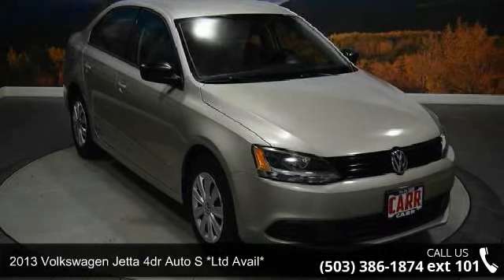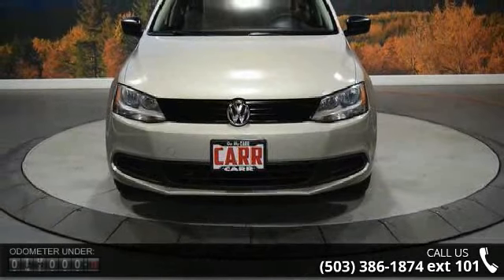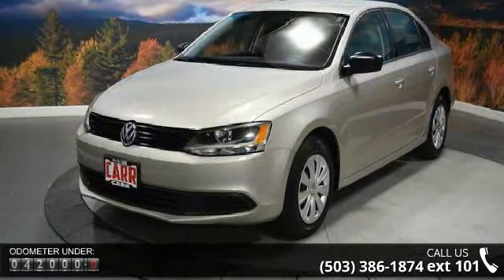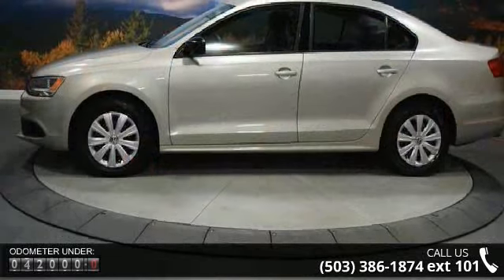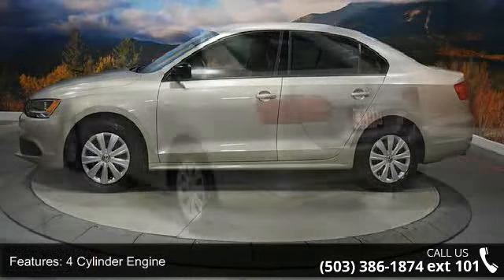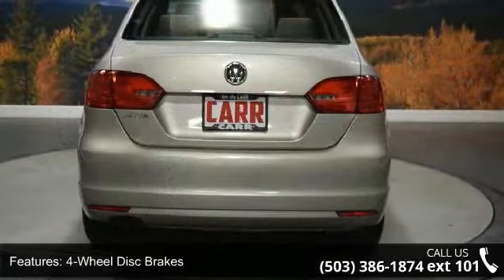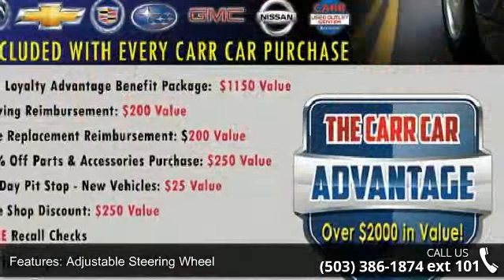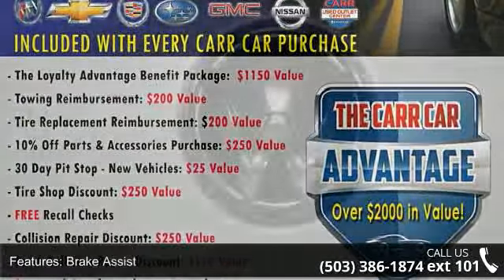2013 Volkswagen Jetta 4dr Auto S *Ltd Avail* - CARR Used ...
JUST REPRICED FROM $13,995, FUEL EFFICIENT 29 MPG Hwy/24 MPG City! GREAT MILES 42,122! S trim. CD Player, iPod/MP3 Input. CLICK NOW!EXCELLENT SAFETY FOR YOUR FAMILYElectronic Stability Control, Brake Assist, 4-Wheel ABS, 4-Wheel Disc Brakes, Tire Pressure Monitoring System Safety equipment includes Electronic Stability Control PRICED TO MOVEWas $13,995. VEHICLE FEATURESMP3 Player, Remote Trunk Release, Keyless Entry, Heated Mirrors. EXPERTS REPORTCarAndDriver.com explains Roomy back seat, good fuel economy, efficient diesel engine, get-you-in-the-door base price, sports-sedan handling and feel.. Great Gas Mileage: 29 MPG Hwy. BUY FROM AN AWARD WINNING DEALERCarr Auto in Beaverton, OR has one of the largest used inventories in the Portland/Beaverton area! We stock the BEST selection of pre-owned cars, trucks and Sport Utilities to fit your needs but most importantly YOUR BUDGET!